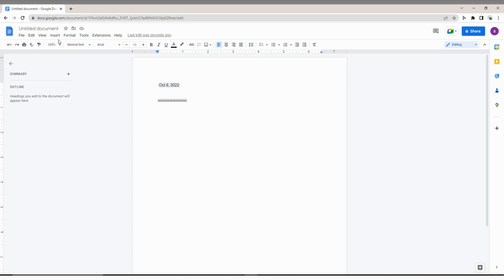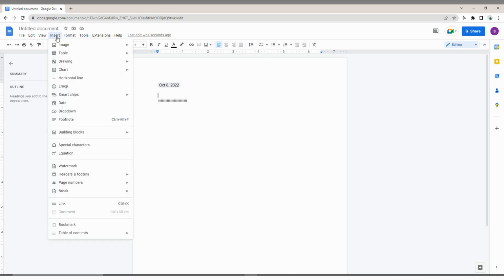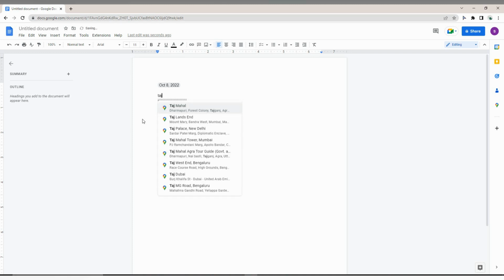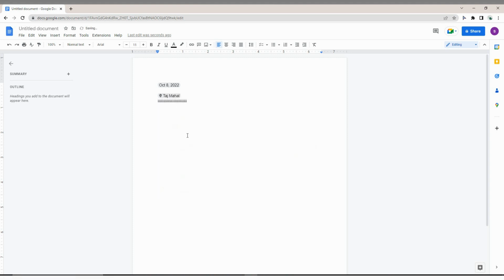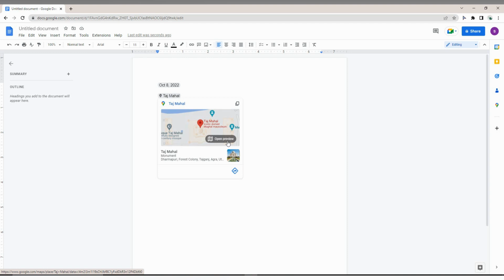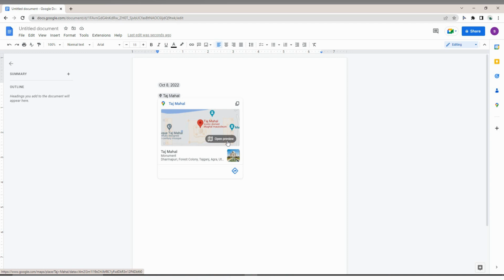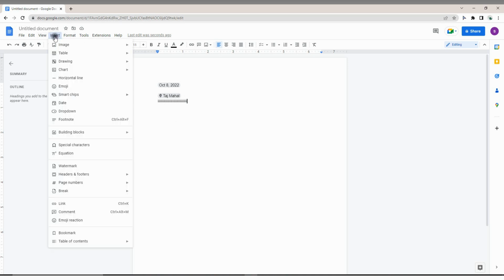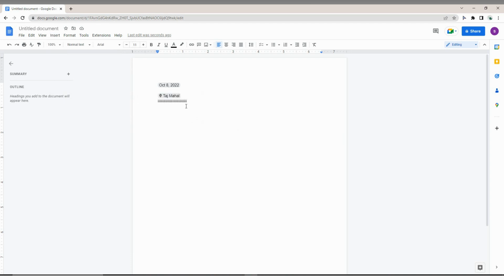How to insert location in google docs | google docs tutorial | google docs tricks and tips